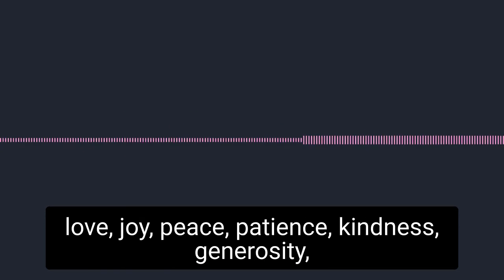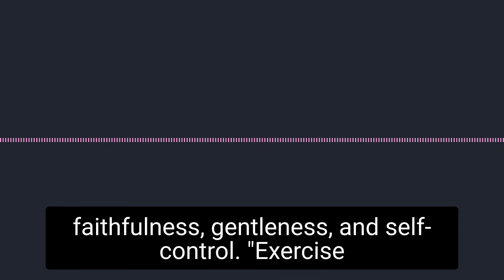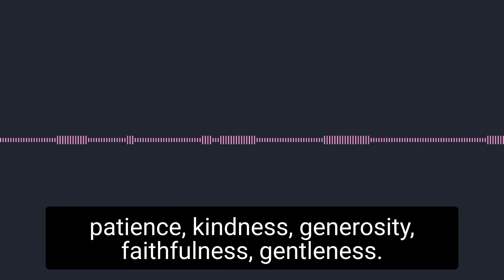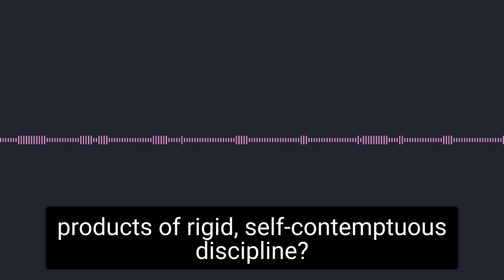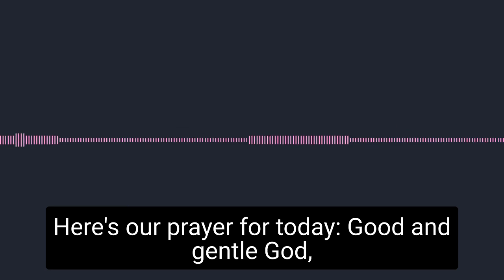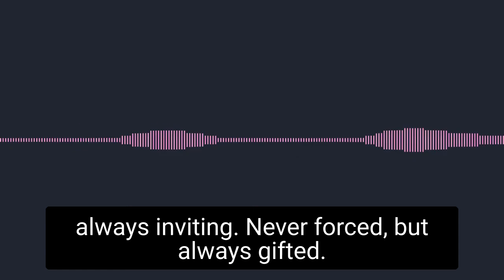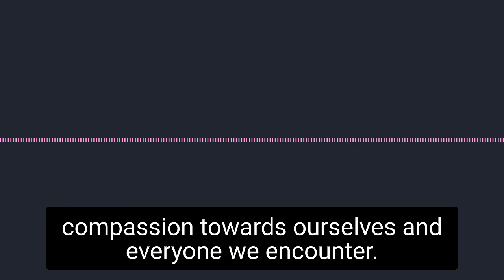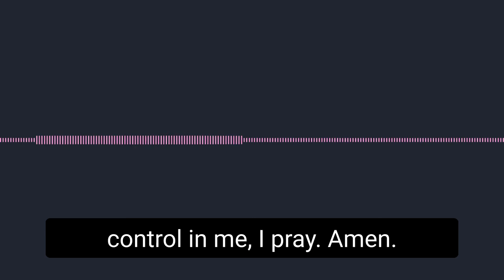3. "Self-Contempt" is not Self-Control - Second Friday in Lent - Lenten Reflection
"Falling Into Goodness: Lenten Reflections" by Chuck DeGroat
Third read reflection of Lent 2022 by Rev. Trey Tirpak